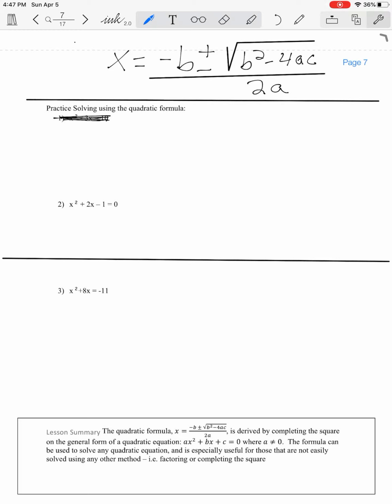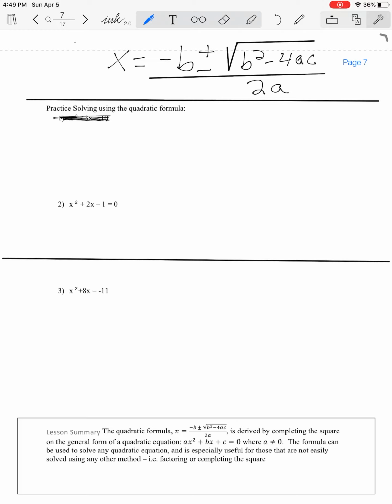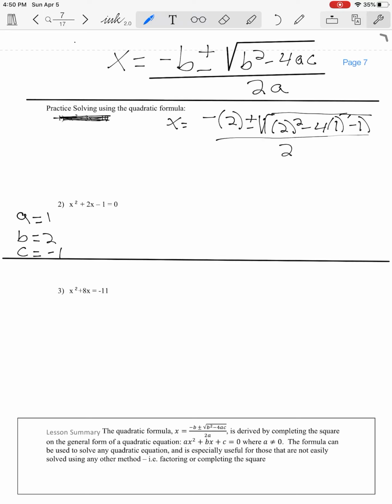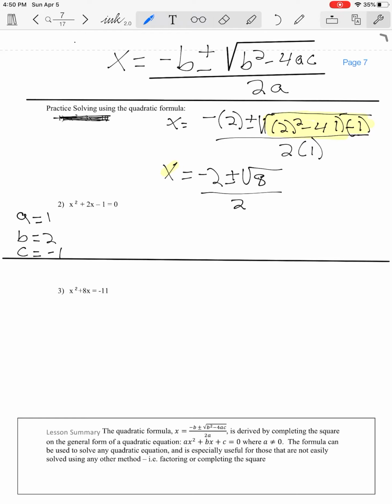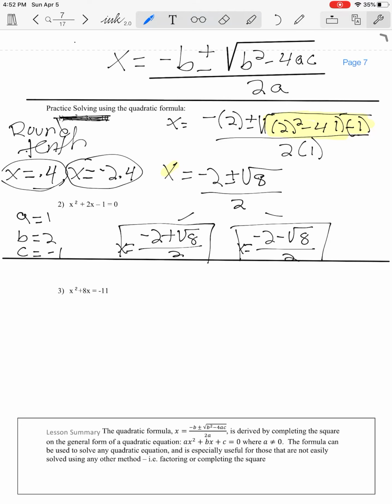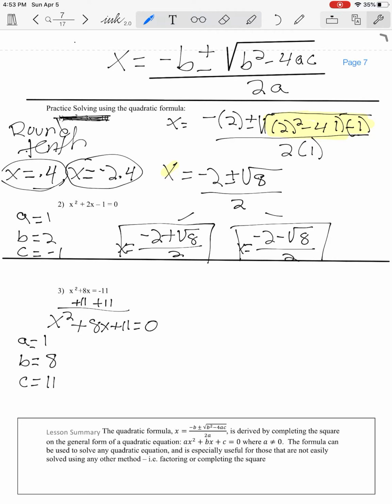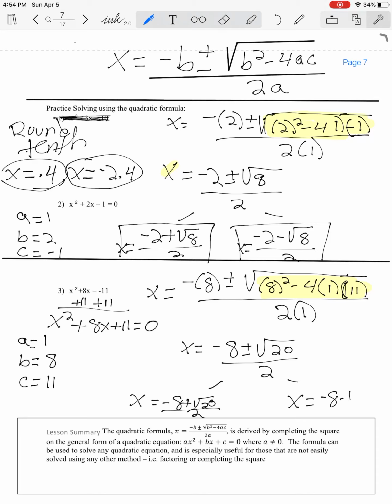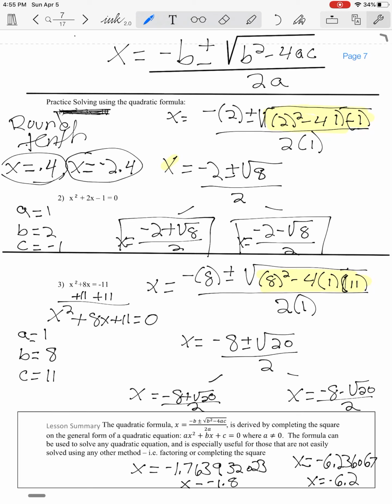Quadratic formula day 2 decimals